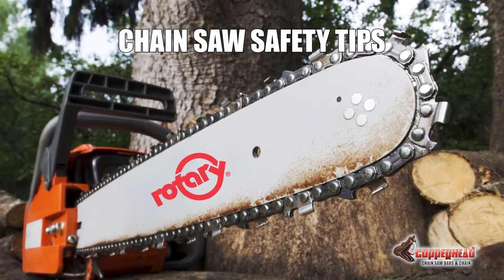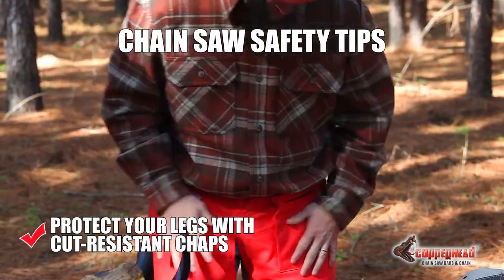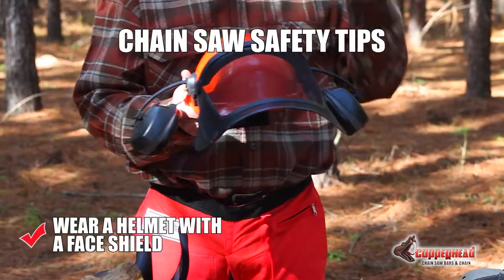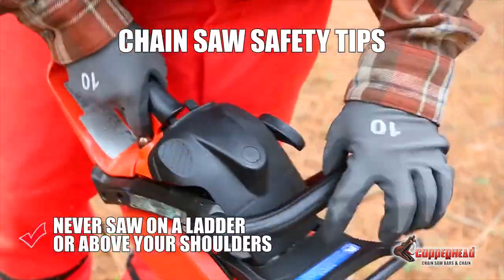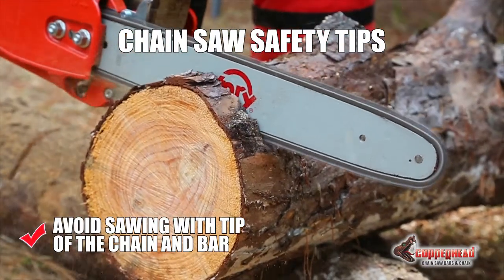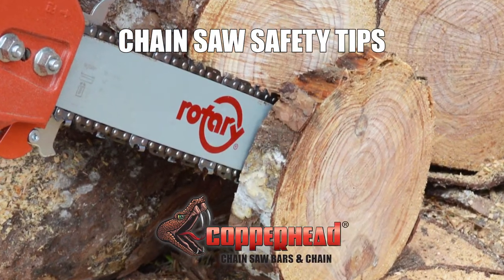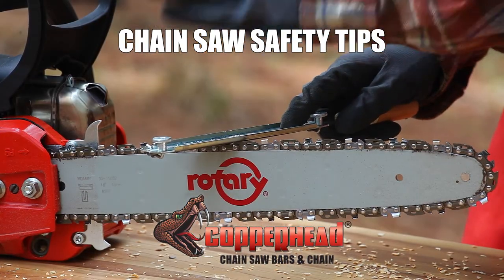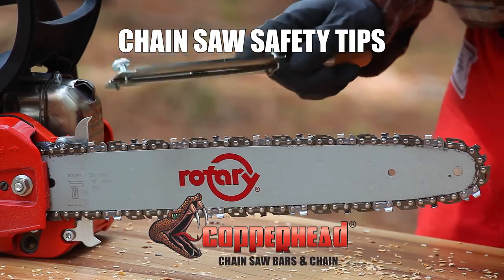Copperhead chain saw safety tips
Essential chain saw safety tips.